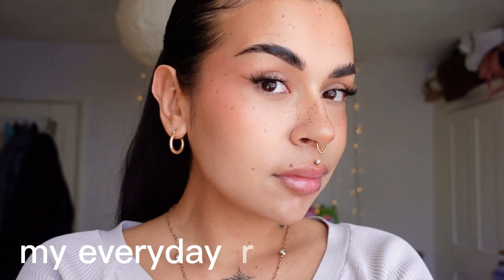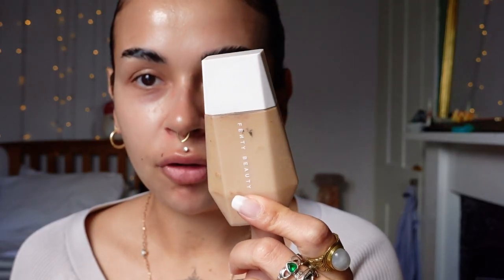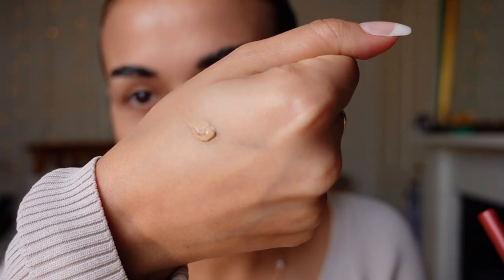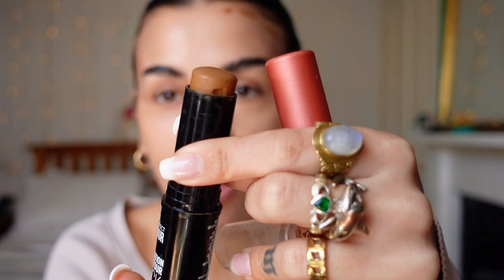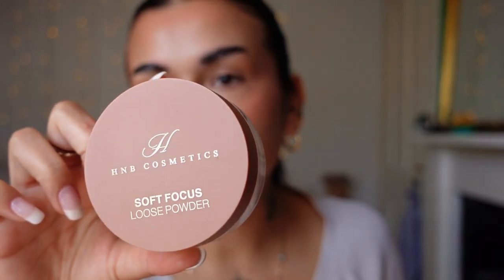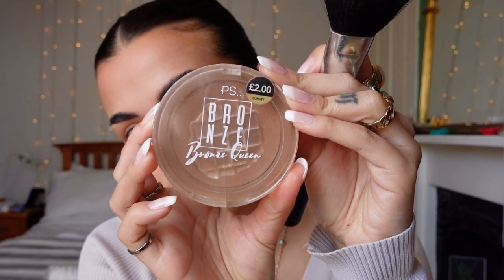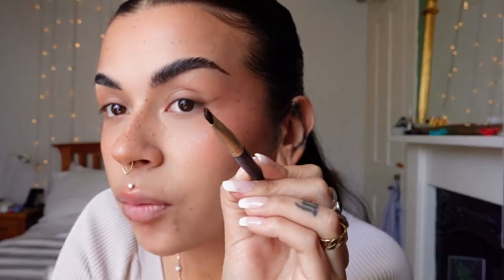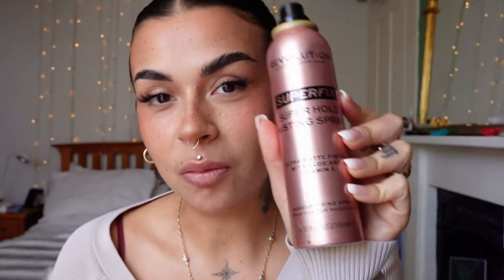my everyday makeup routine | GRWM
Hello angels! Better late than never. I haven't done a GRWM video on the clock app in so long, so thought i'd show you my most recent version of my everyday makeup routine. Let me know what you think! and if you think it's too many steps haha.